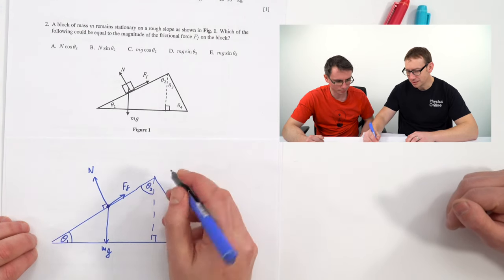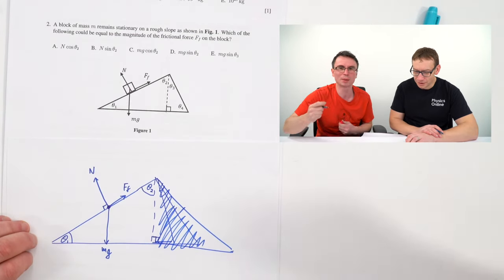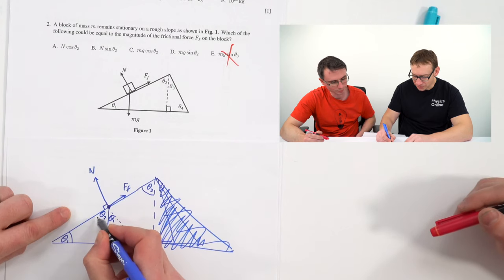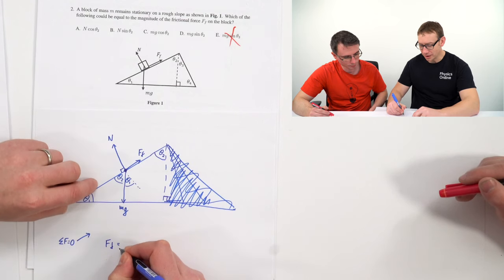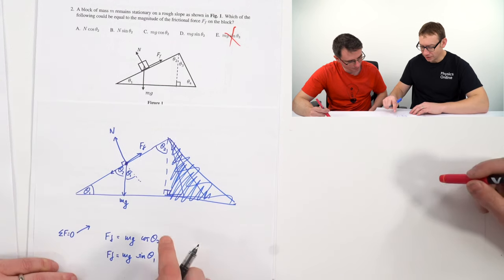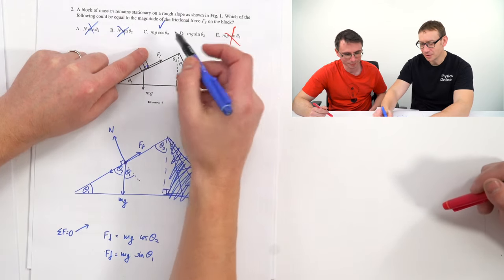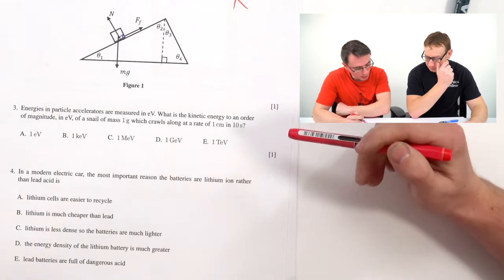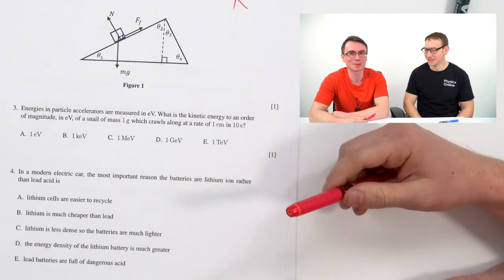Physics Teachers VS British Physics Olympiad Senior Challenge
@PhysicsOnline  and ZPhysics take on the British Physics Olympiad Senior Challenge for Year 12.
We have a look at some of the problems on the challenge, how to prepare and tackle the interesting physics problems on mechanics.
Please note these are not official solutions and there could be mistakes or inaccuracies. Please visit the excellent website for the British Physics Olympiad to access the paper here: